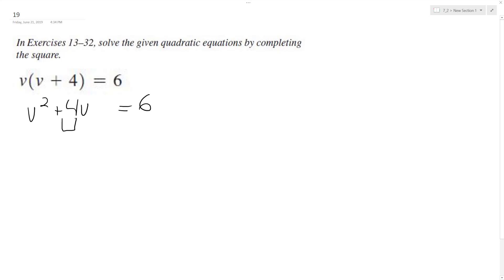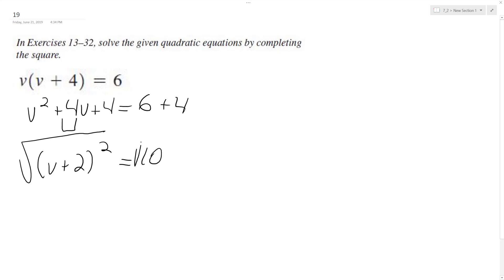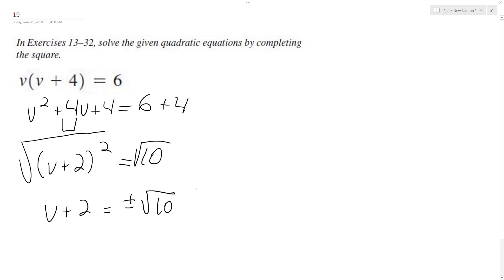solve v(v + 4) = 6 by completing the square.